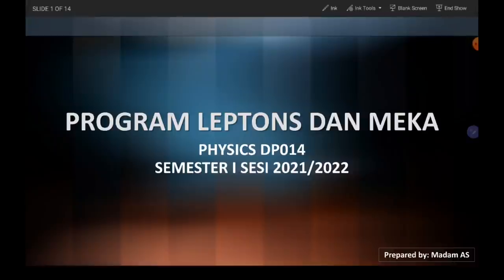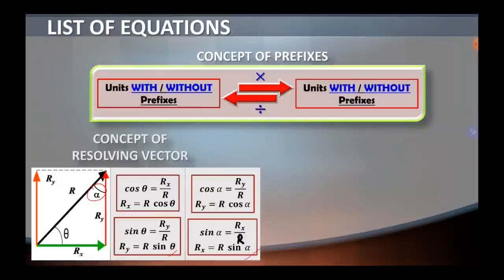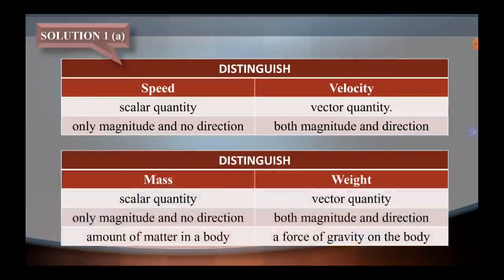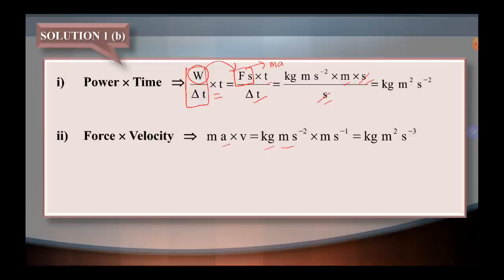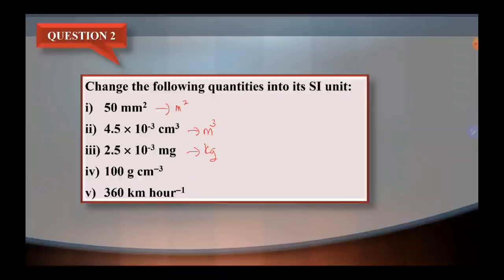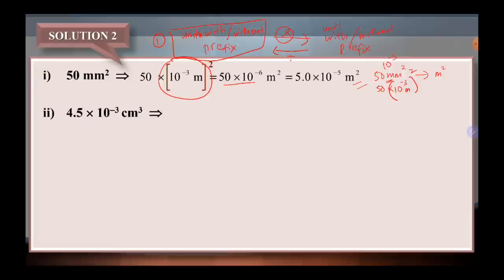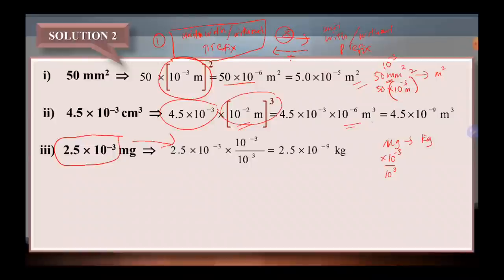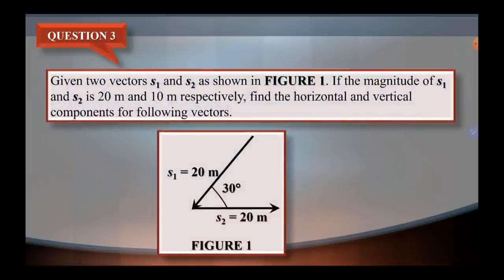PROGRAM LEPTON & MEKA SES SEMESTER I SESI 20212022-INTRODUCTION TO PHYSICS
Objektif utama Program ini adalah untuk :
(i) Memantapkan penguasaan pelajar dalam pemahaman konsep yang abstrak serta meningkatkan kemahiran teknik menyelesaikan pelbagai bentuk persoalan/masalah bagi kursus Fizik di Semester 1.
(ii) Melonjakkan prestasi pencapaian akademik bagi kursus Fizik di peringkat kolej secara keseluruhannya.
(iii) Meningkatkan komunikasi antara pelajar dan pensyarah yang berperanan sebagai fasilitator dan pelajar sebagai golongan sasar utama.
(iv) Mengeratkan jalinan kerjasama dalam kalangan pelajar yang terlibat bagi meraih kecemerlangan dalam pembelajaran kursus Fizik.

Sila dapatkan 'Kod Kelas' di dalam video yang berkenaan untuk mengisi pautan borang kehadiran.